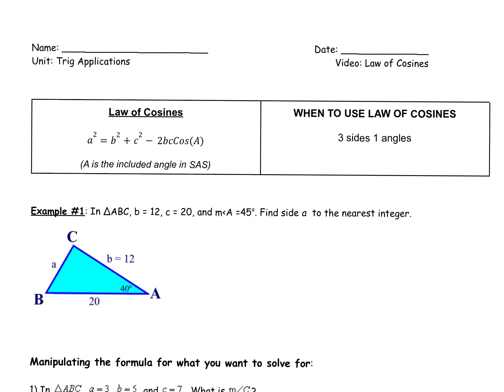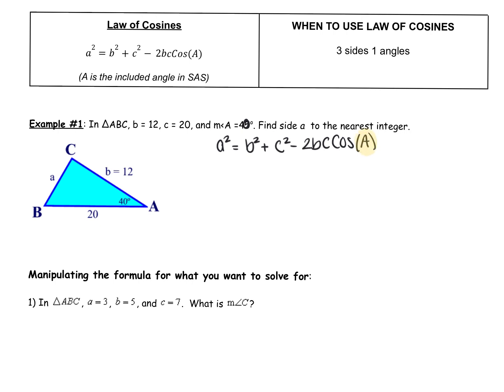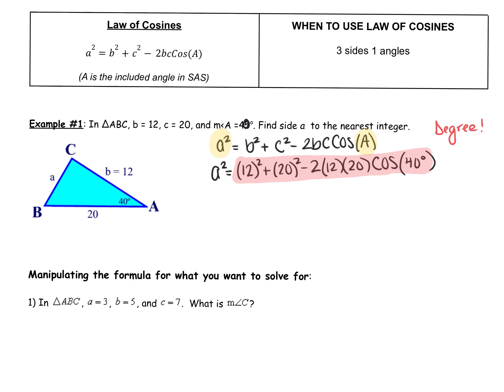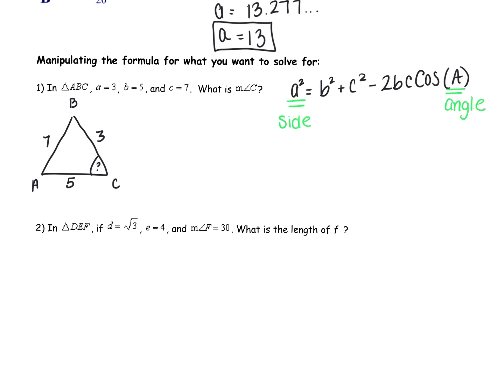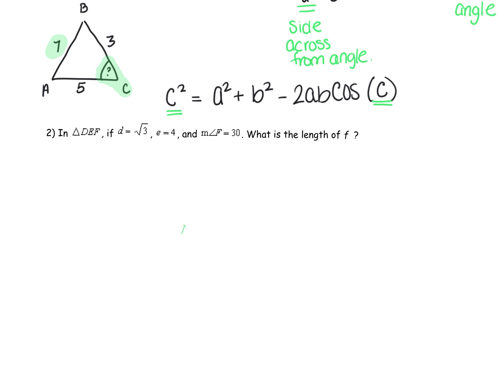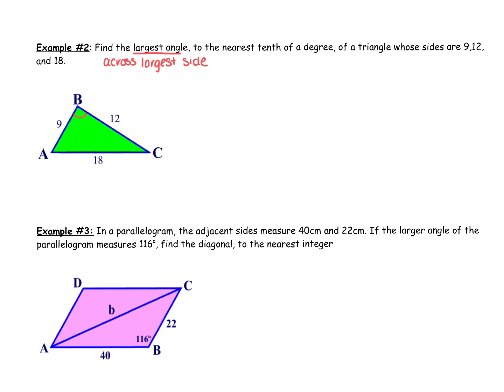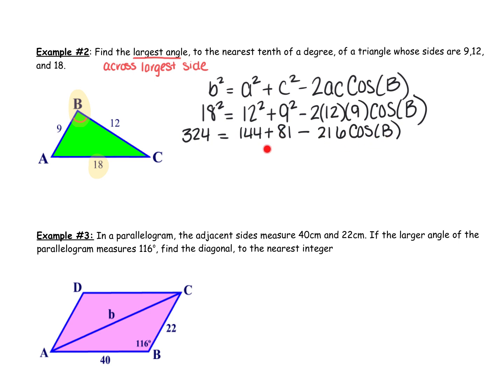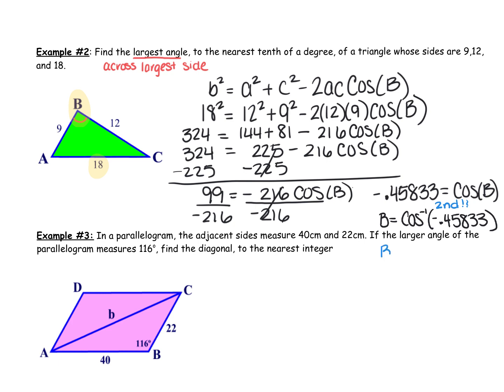Day 4 Video- Law of Cosines